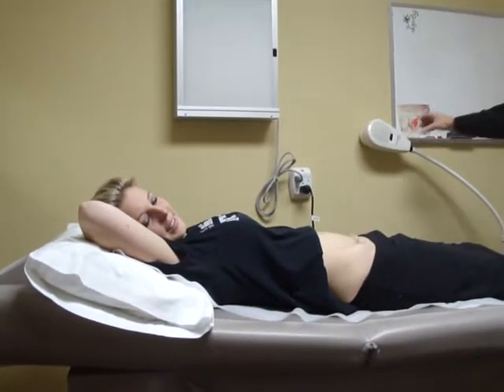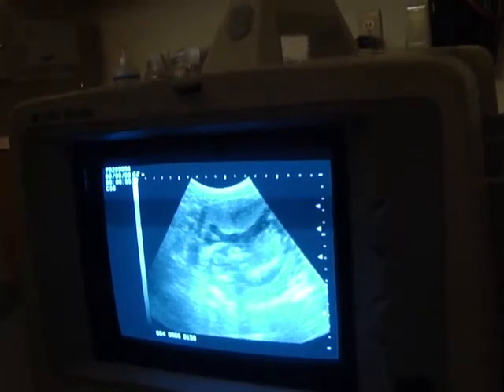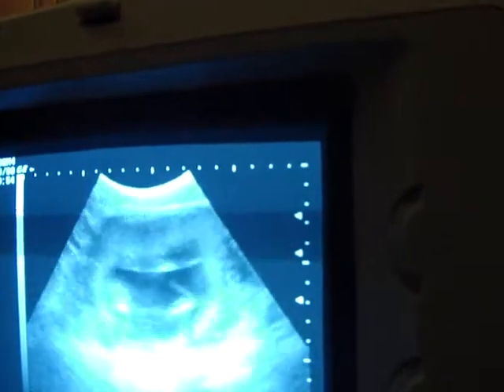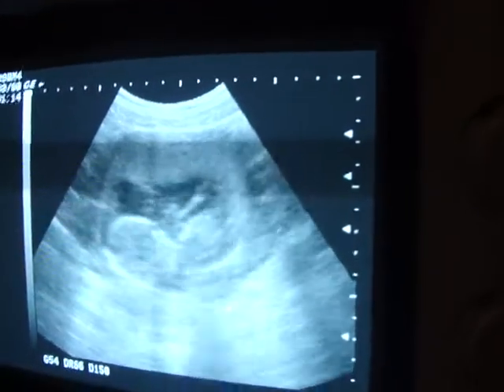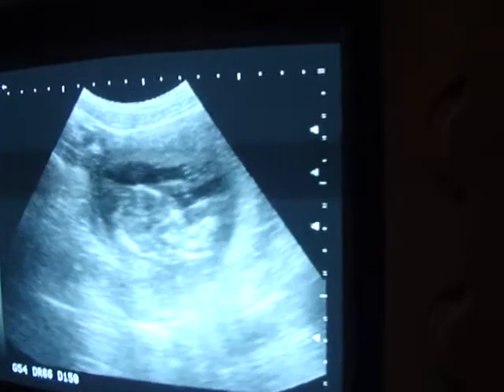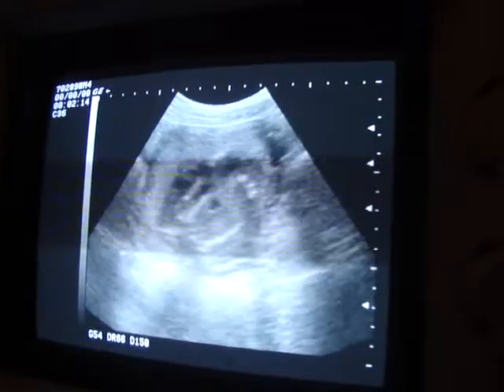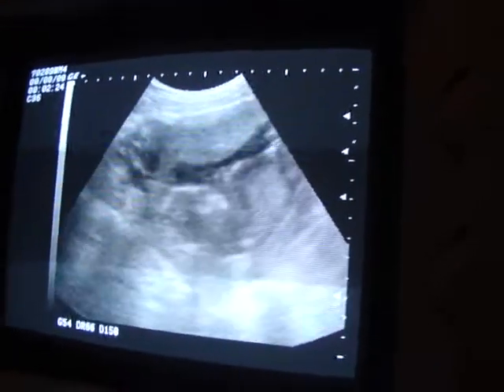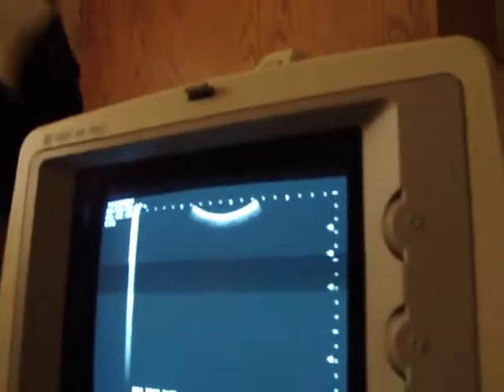Big Active Baby!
I'm about 16 weeks and the baby is continuing to grow and move like none other! He's gunna be a football player. :) 5 more weeks till I offically find out the sex..but I could have sworn I saw a man member lol :) He also mooned us too..the little shit.